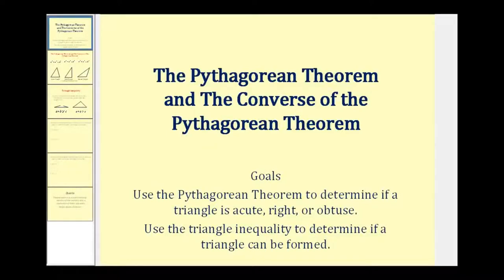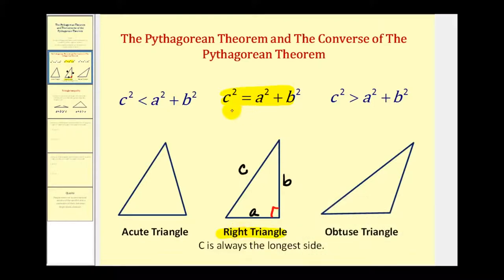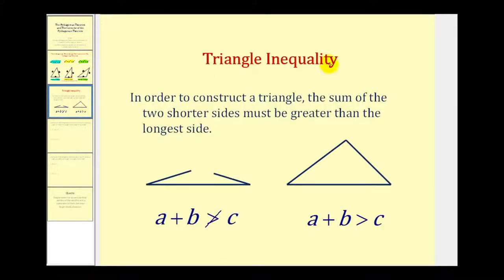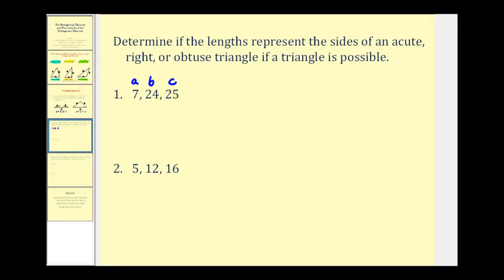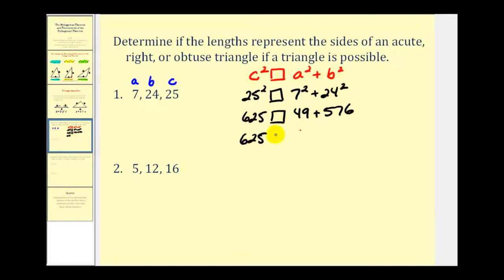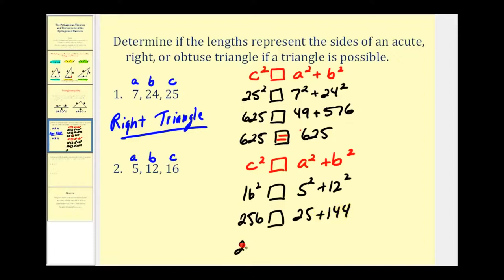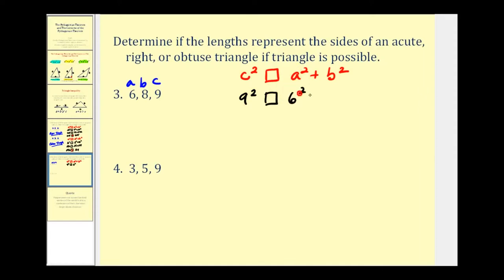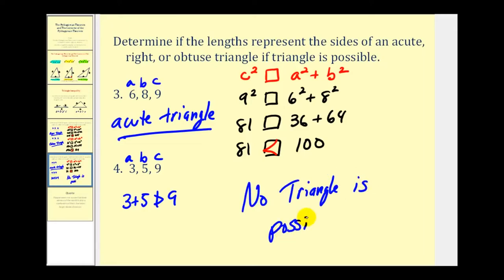The Pythagorean Theorem and The Converse of the Pythagorean Theorem